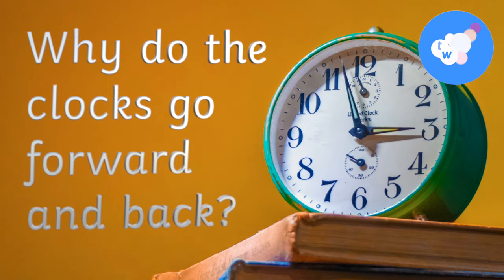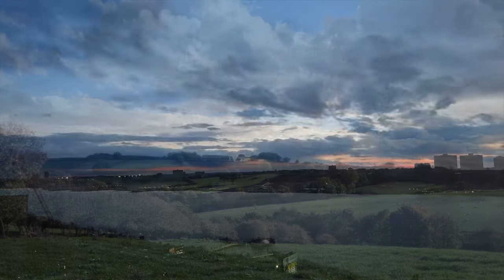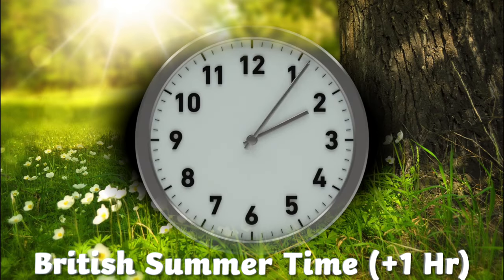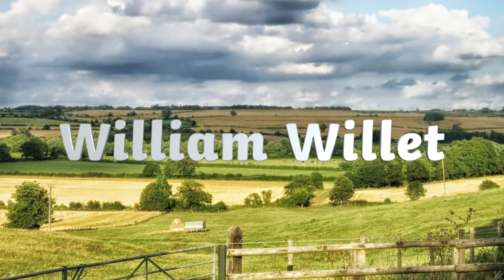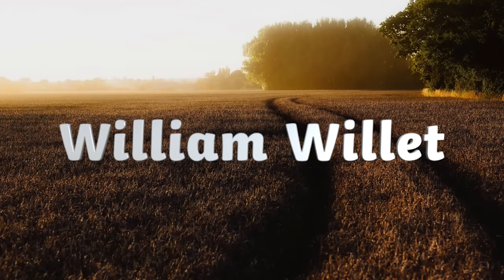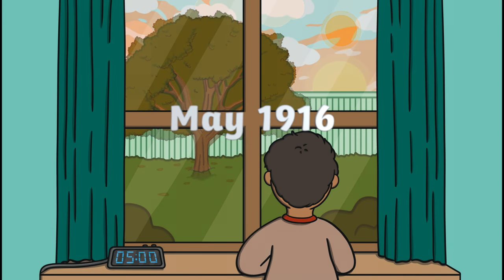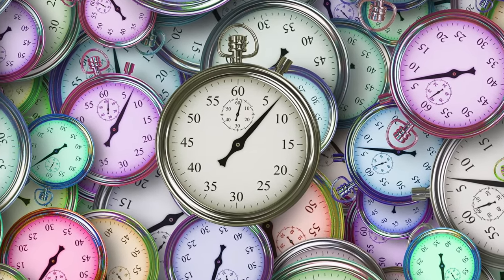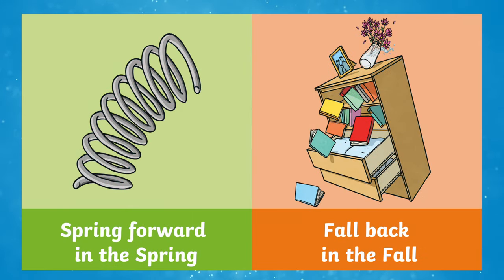Why Do the Clocks Go Forward and Back? | When Do We Change the Clocks?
Have you ever wondered why we have to put the clocks forward in the Spring and back in the Autumn? Well in this video, we share how this started and why we still do this today, the answer may surprise you!

Learn more about Why We Put the Clocks Forwards and Back

When the clocks change in the Autumn, it means we move from British Summer Time (BST) also known as GMT+1 back to Greenwich Mean Time (GMT) and in the Spring we move from Greenwich Mean Time (GMT) to British Summer Time (BST).

0:00 Why do we put the clocks forward and back?
0:17 What is British Summer Time and Greenwich Mean Time?
0:32 Why did we start changing the clocks?
0:57 Are we moving the clocks forward or back?
1:09 Spring Forward and Fall Back